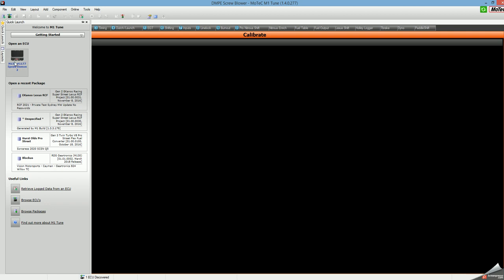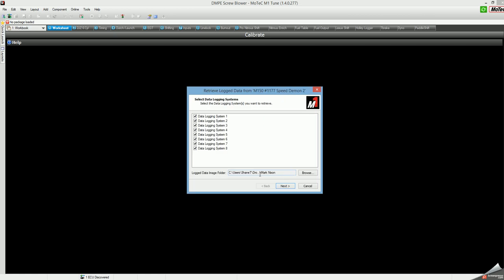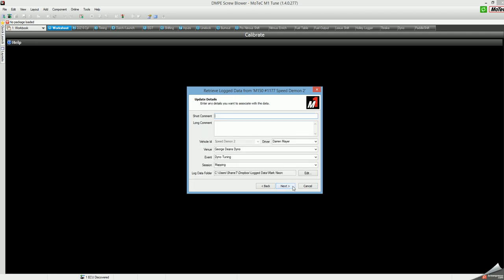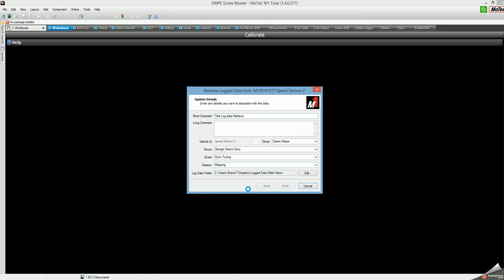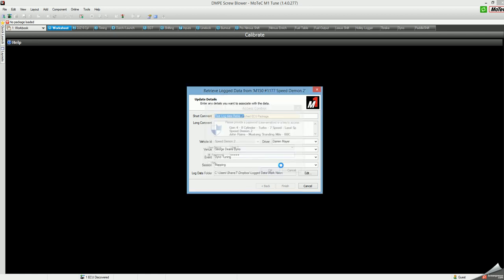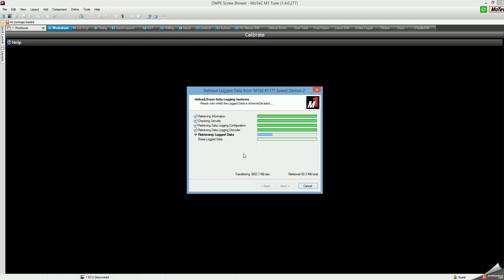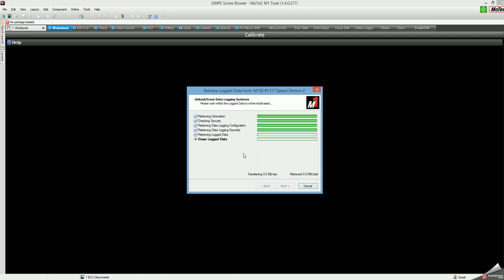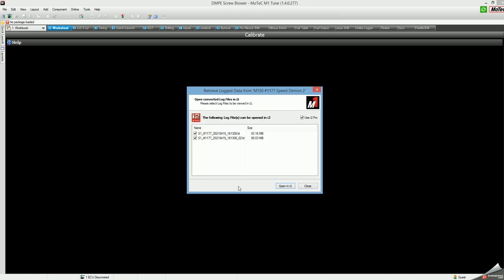How to Pull Data Log File from a MoTeC M1 Series ECU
This is a quick How To Video regarding retrieving Data from a MoTeC M1 Series Engine Management System.